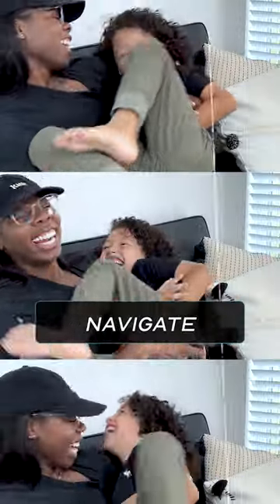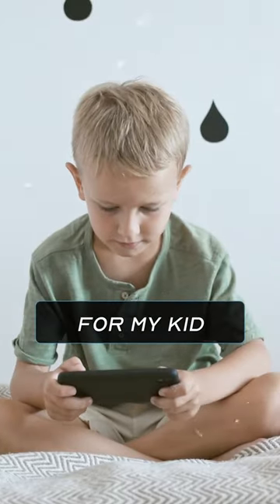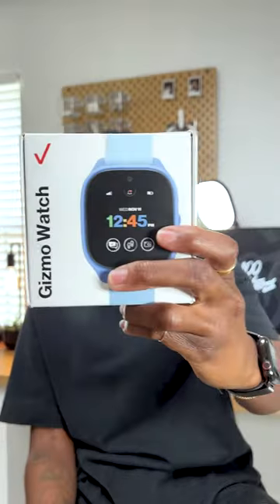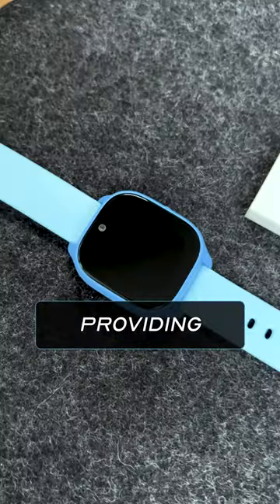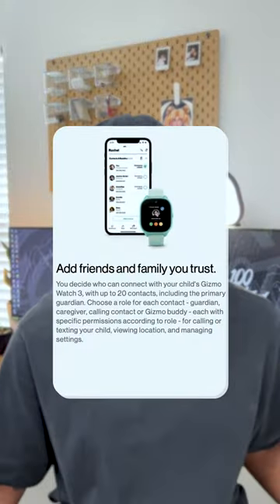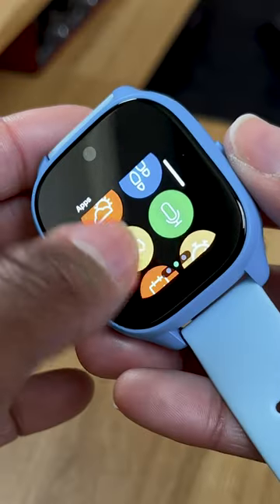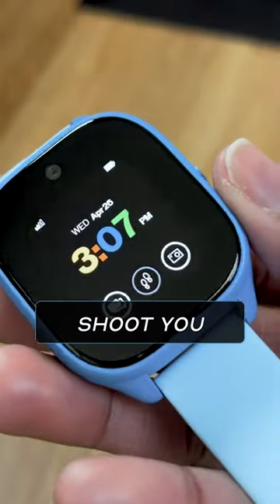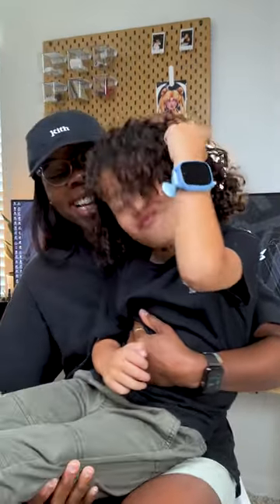A Kids GPS Smart Watch MUCH BETTER Than I Expected! | Verizon's Gizmo Watch3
I checked out Verizon’s Gizmo Watch 3, a dope kids GPS smart watch in this video. It’s a 4G LTE connected android smartwatch powered by Snapdragon's 4100 Wear Processor.

This could be one of the best smartwatch for kids. Especially those too young for a smartphone. Check out some of my favorite features 👇🏾

Huge shout out to @snapdragon for sending this out for the little guy and I to test out!

Features That Stand Out

1. GPS Tracking & Location Alerts
2. 20 Trusted Contacts (Decide who can connect with your kid whether it’s calling, texting, or viewing their location.)
3. Front Facing Camera (Great for video calls and taking funny pictures)
4. Kid Friendly Games & Customizable Watch Faces

SKS Squad Connect

A Kids GPS Smartwatch MUCH BETTER Than I Expected! | Verizon Gizmo Watch 3